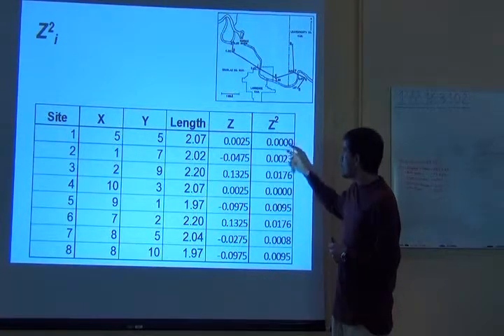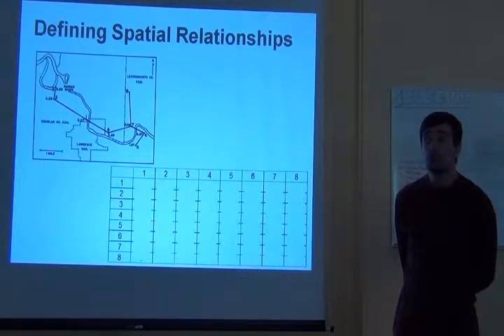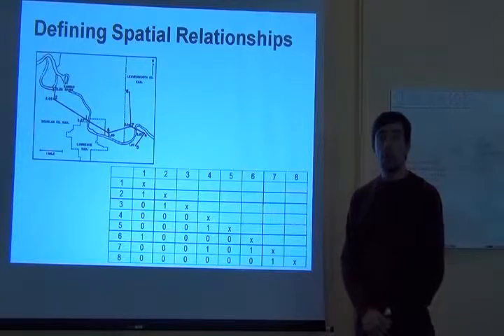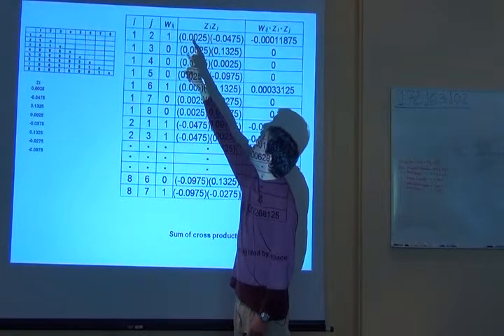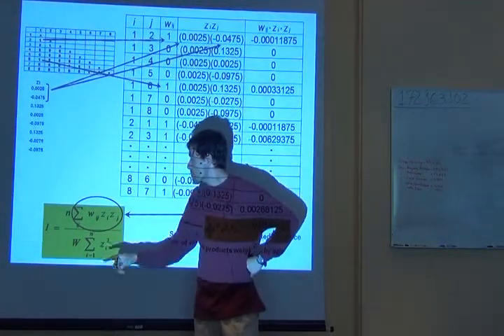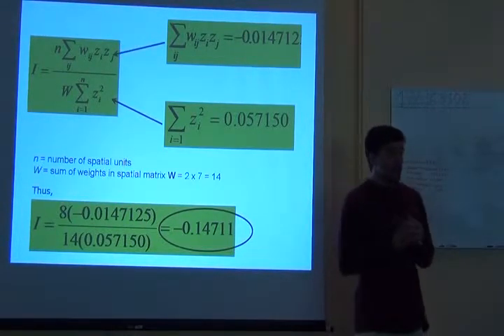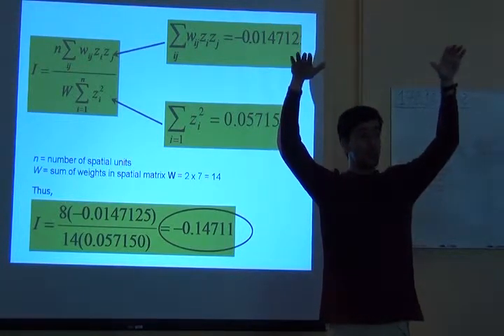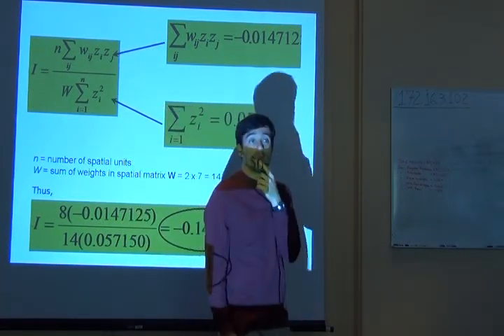BITC / Data Analysis - Thiago 10